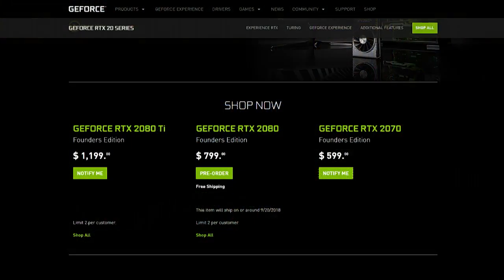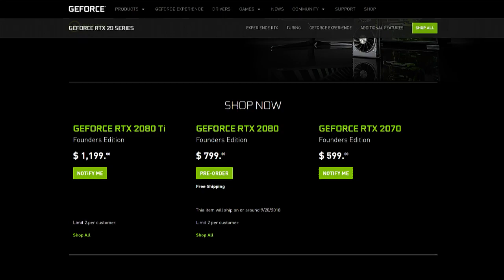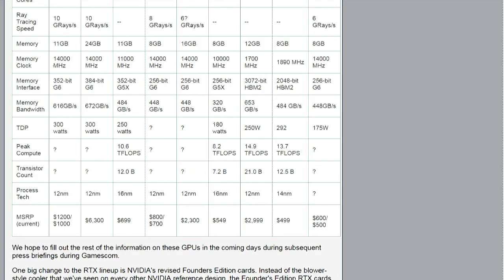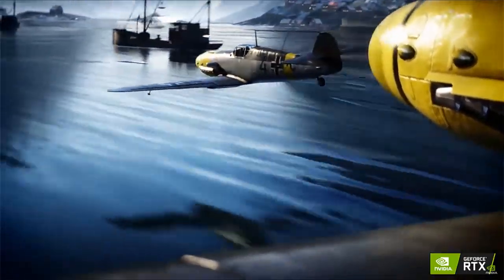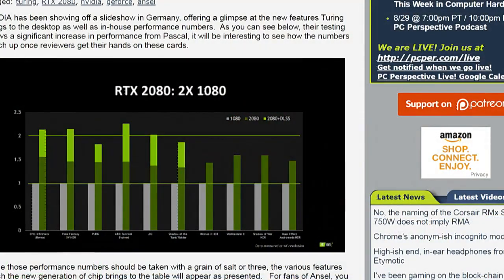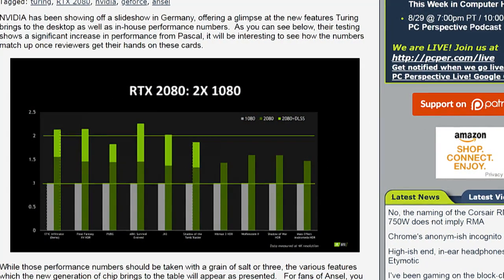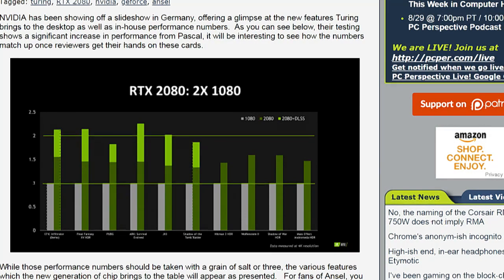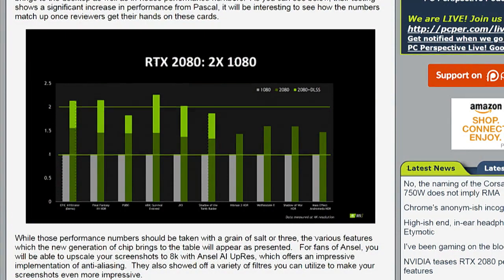RTX 2070, 2080, and 2080 Ti Pricing & Details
Allyn Malventano and Patrick Norton talk about the pricing and ray tracing abilities of NVIDIA's newly announced GeForce RTX 2070, RTX 2080 and RTX 2080 Ti GPUs.